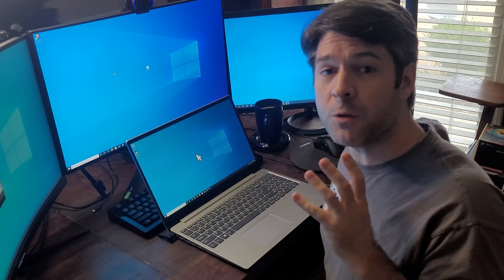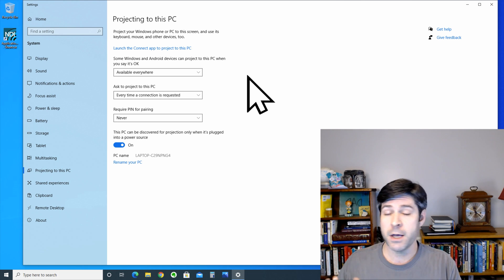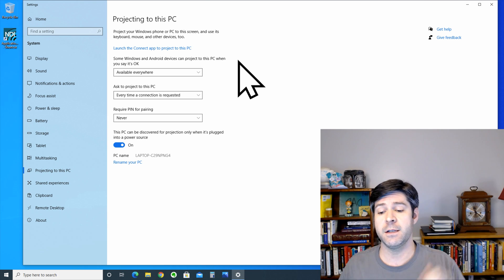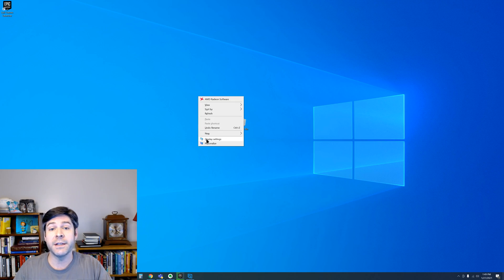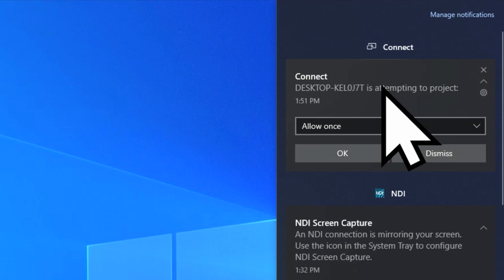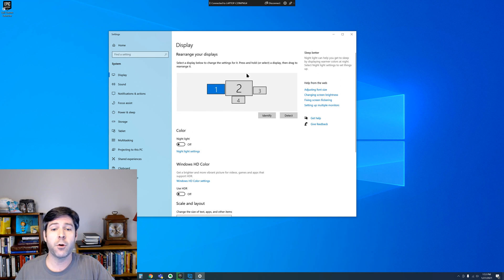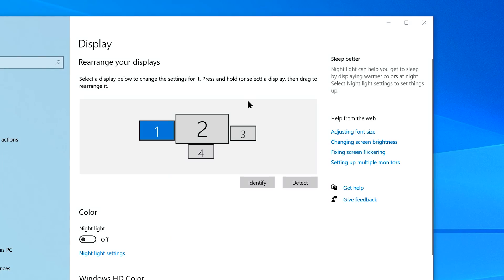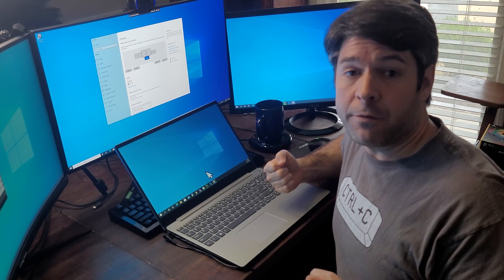How To Use a Laptop as a Second Monitor (Easy Windows 10 Guide)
If you are struggling to learn how to use your laptop as a second monitor for your desktop computer (or even another laptop) then this video will walk you through the entire process!

While most laptops have an HDMI port included, that port only works for output and you can't simply plug your laptop into another computer via HDMI to use it as a second monitor.

To use a laptop as a second monitor you will need to ensure that both your desktop and laptop are on the same network and then use Windows 10's built in wireless display feature.

If this video helped you, consider supporting the channel directly!

00:00 - Question overview
00:25 - Preparing your laptop
02:36 - Use your desktop to connect to the laptop display
03:14 - Accept the connection on your laptop
04:21 - Setting up your monitor for use

I truly appreciate every like and sub to this channel and do not be afraid to leave a comment with any questions you have about the video - I am here to help!